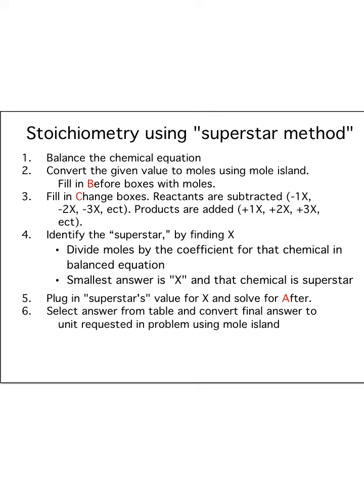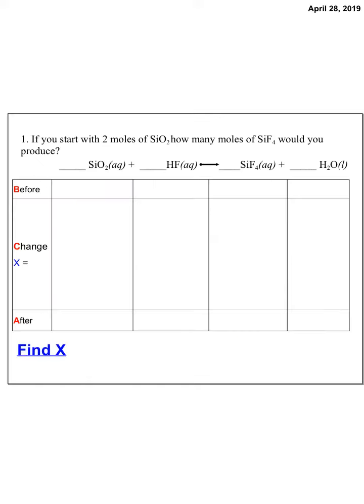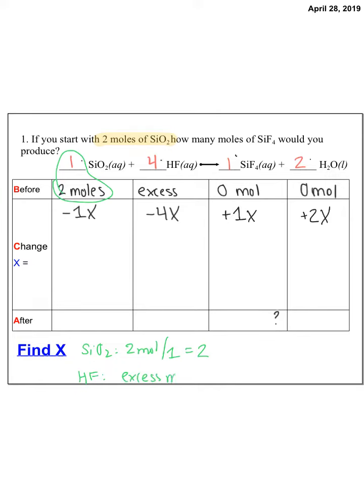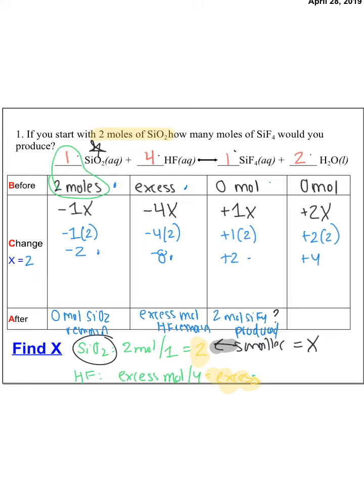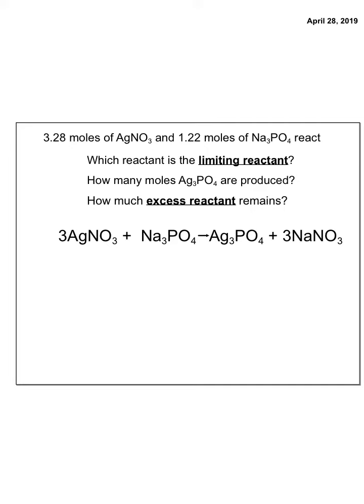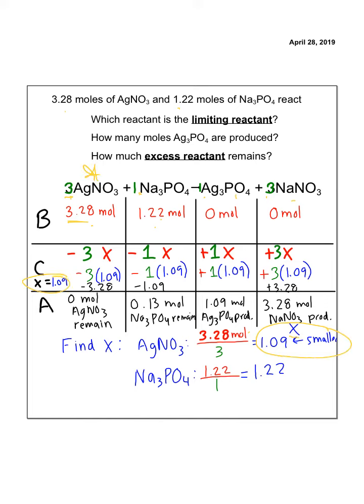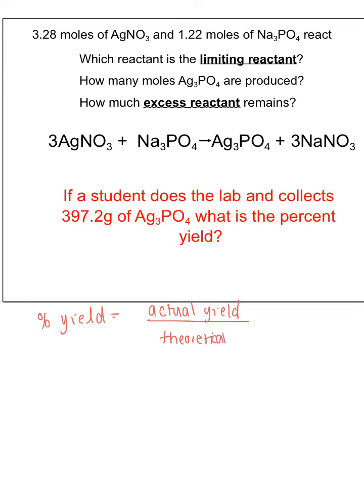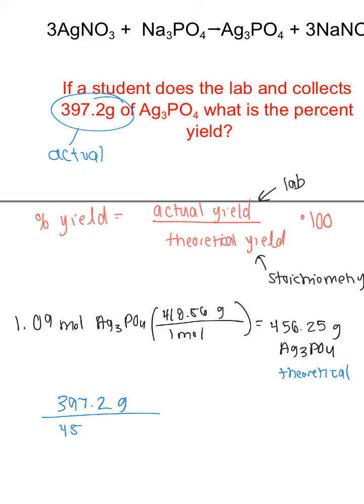Stoichiometry Mini Lesson Video